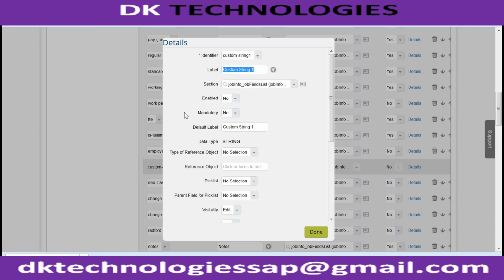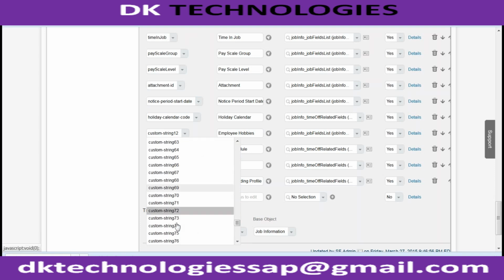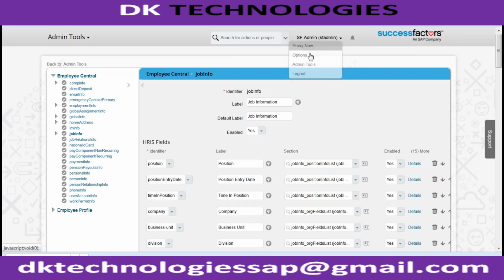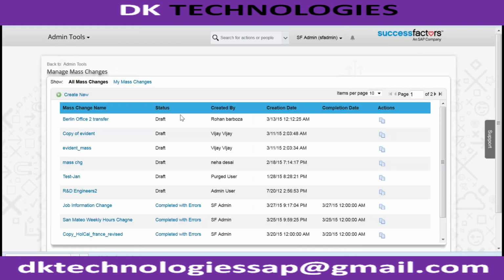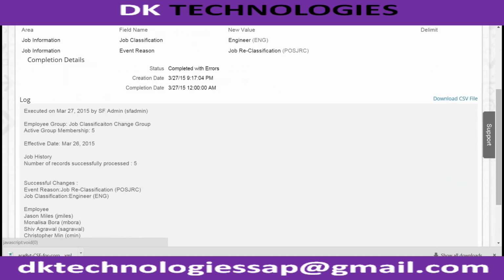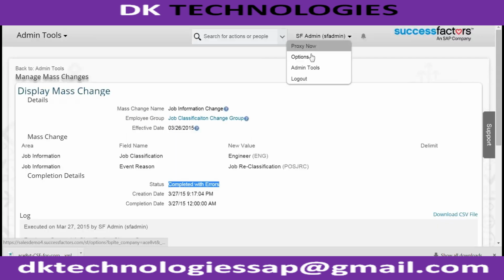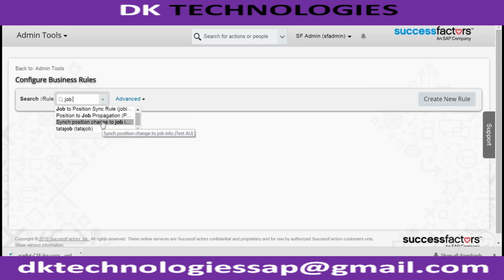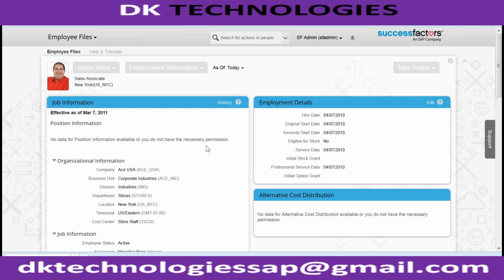131 How to configure Language Packs in Employee Central | DK TECHNOLOGIES